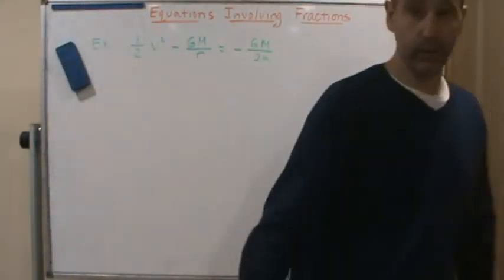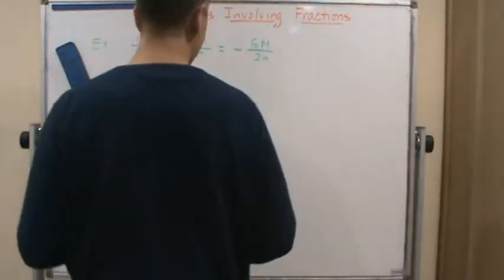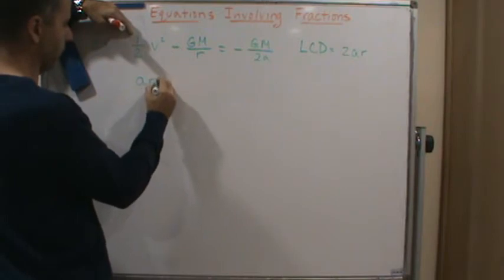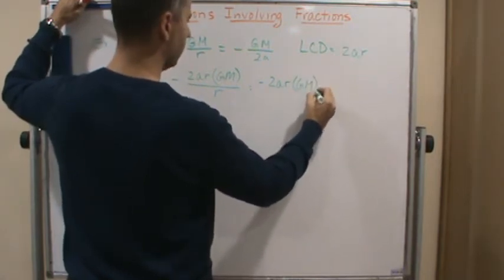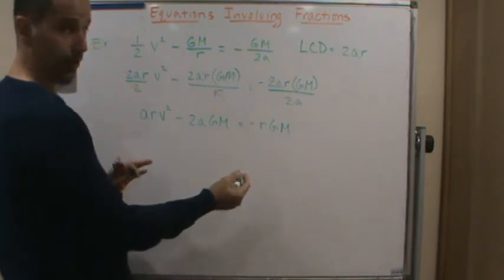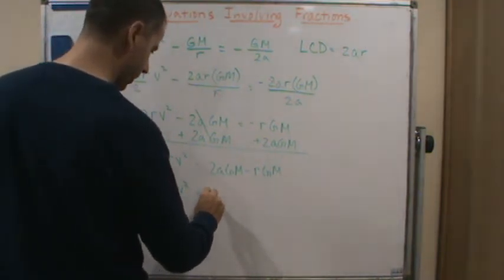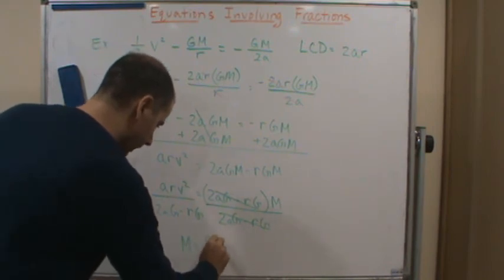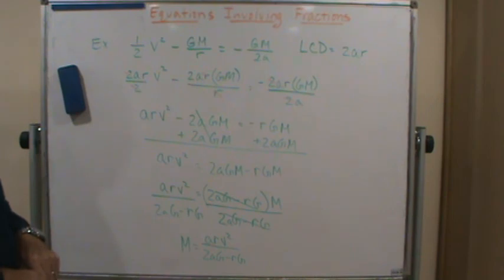Technical Math Equations Involving Fractions Example 4